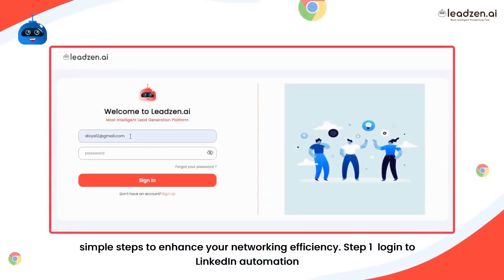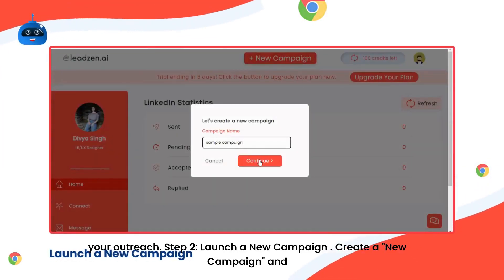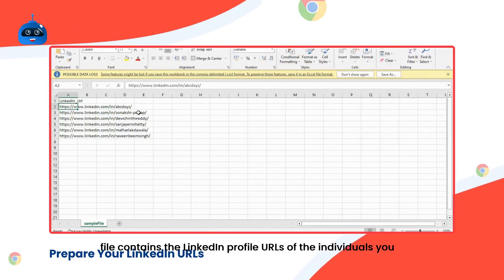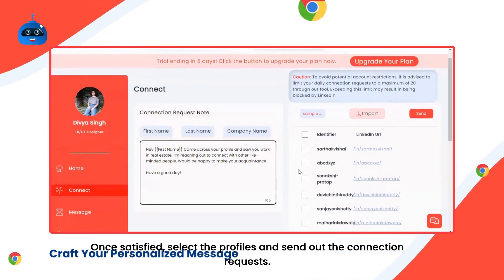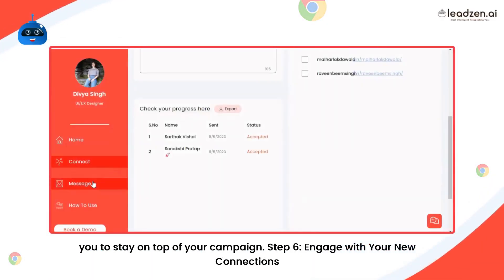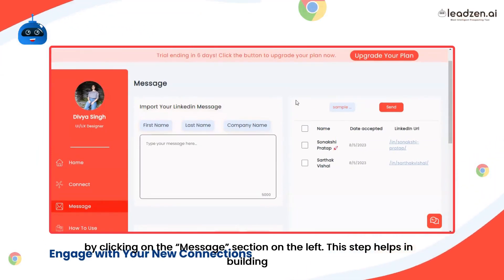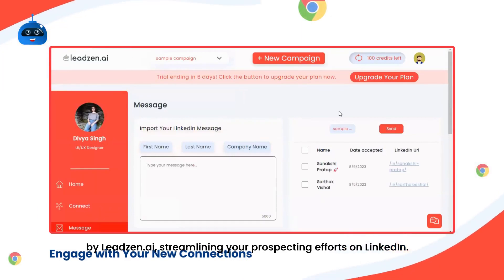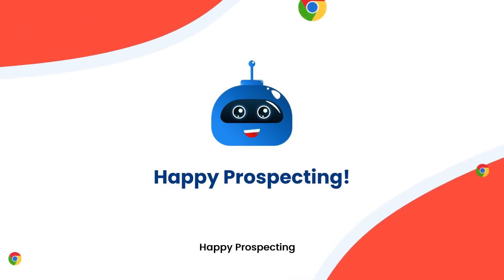LinkedIn Automation by Leadzen.ai | How To Use | Chrome Extension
🔥 Master LinkedIn Automation with Leadzen.ai!🔥

Looking to supercharge your LinkedIn outreach? Dive into this tutorial where we break down the art of automating your LinkedIn networking using the Leadzen.ai extension. Say goodbye to manual efforts and hello to 15 extra hours a week! 🚀

📌 What's Inside?
1. Integrating your LinkedIn with Leadzen.ai.
2. Launching powerful campaigns.
3. Targeting the RIGHT audience with CSV uploads.
4. Crafting personalized connection requests.
5. Real-time tracking of your outreach.
6. Engaging and building meaningful connections.

🔍 Struggling with a step? No worries! We've got a handy "How-to-Use" button to guide you through any hiccups.

🤖 Got questions? The Leadzen.ai chatbot is on standby to assist you.

Join us on this transformative journey and unlock the potential of seamless professional networking. Whether you're a newbie or a LinkedIn pro, this guide is your ticket to efficient and effective outreach.